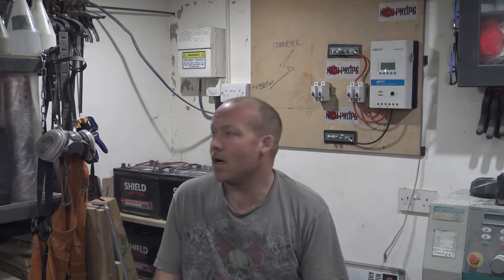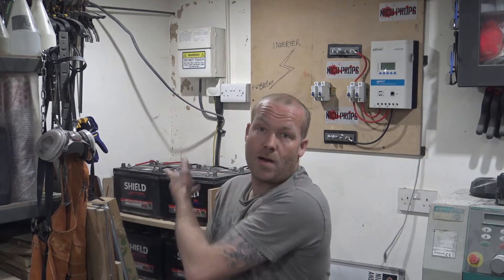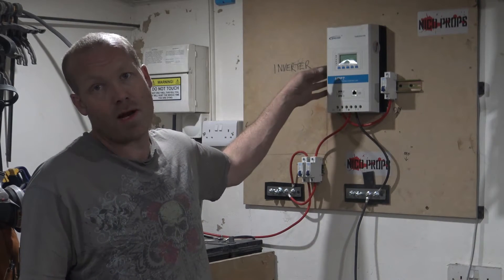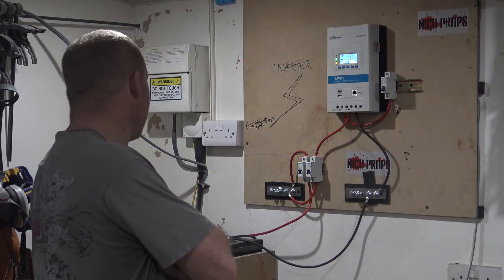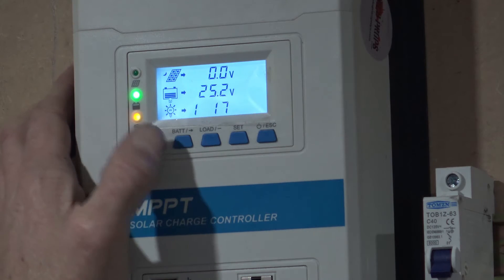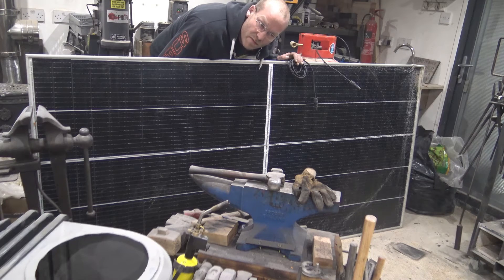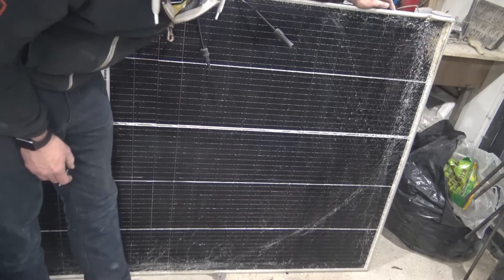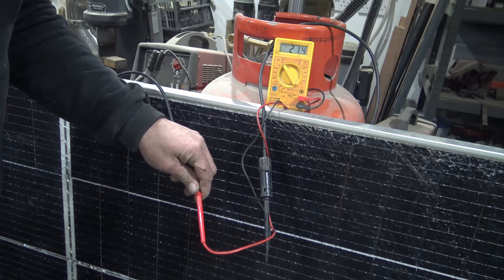Solar power, under £1000 : part 2 , EPEver upower UP3000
Taking the workshop off-grid with a solar system for under £1000??? the last stretch, is this going to work for real? let's find out.

EP Ever Charge Controller triron 4210n

12v 90aH Leisure Batteries ( I bought mine used not new but here is the link to the new ones, mine cost £40 each)

Inverter : EPEver Upower UP3000 (UP 3000)